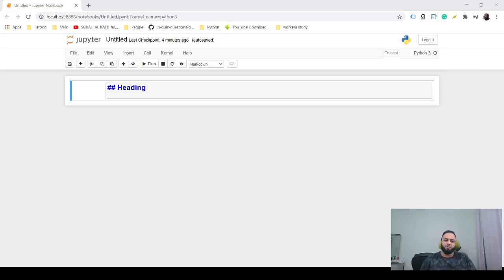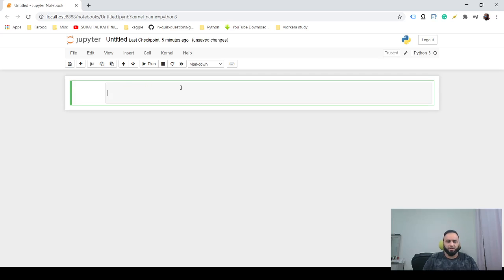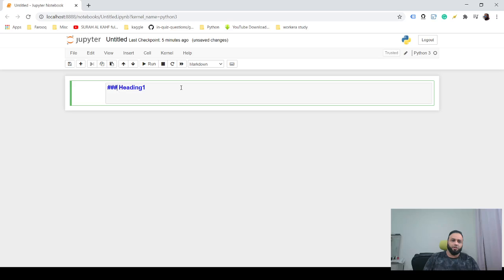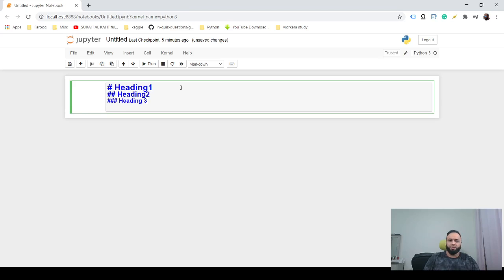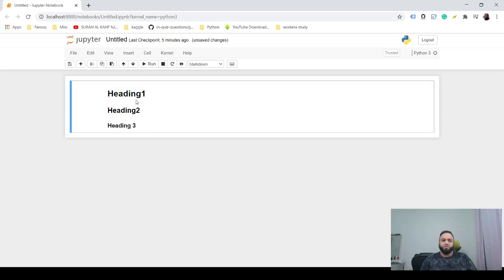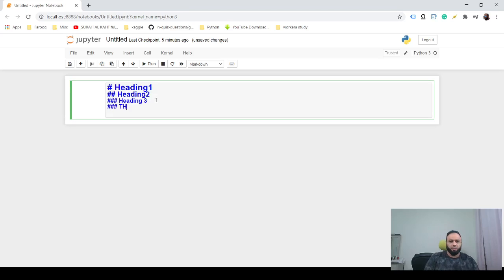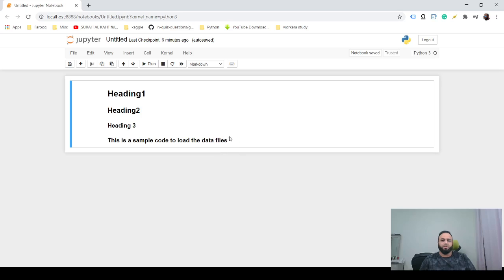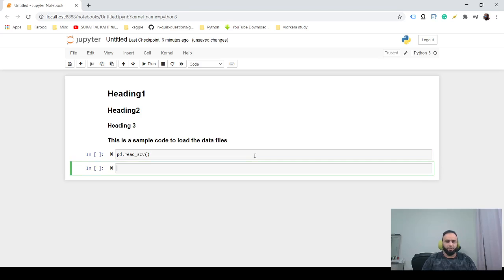4 - Create headings in Jupyter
Create headings in Jupyter